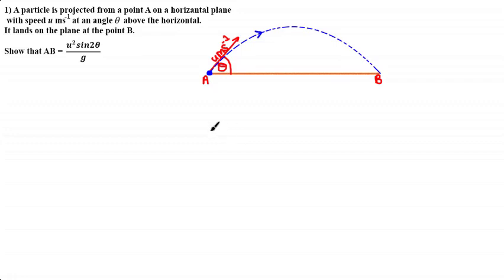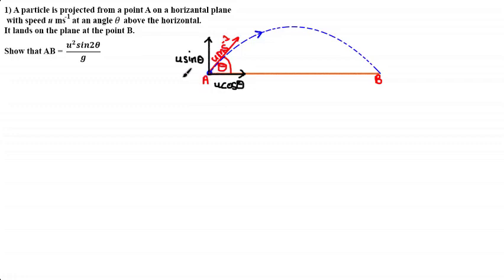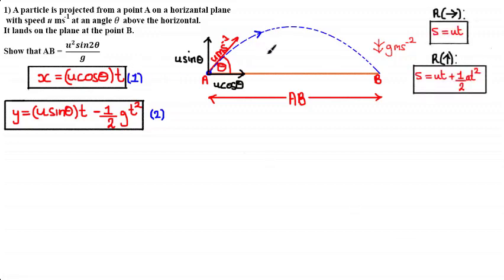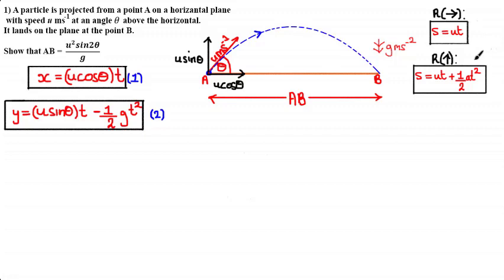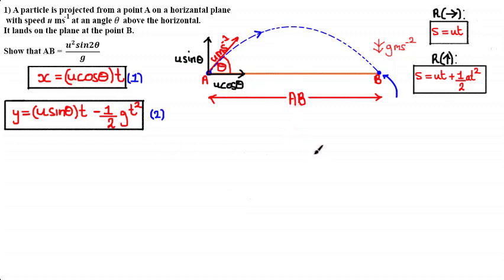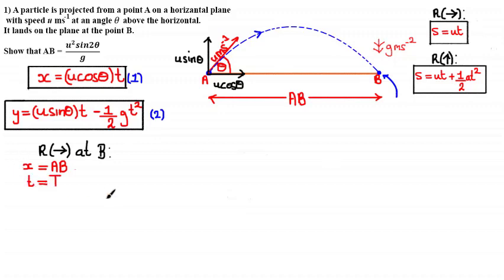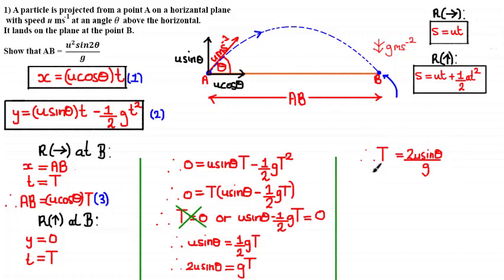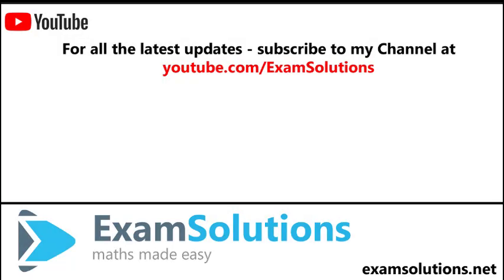Projectile motion 'SHOW THAT' questions part 2 | Mechanics | ExamSolutions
Projectile motion (part 2)

In this tutorial, we learn the best approach used to solve 'SHOW THAT' questions for projectile motion.